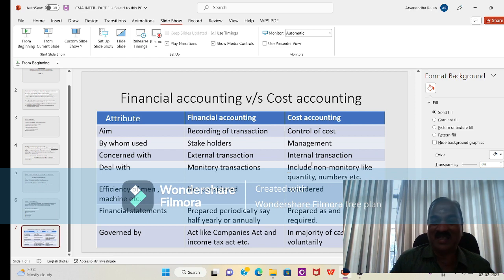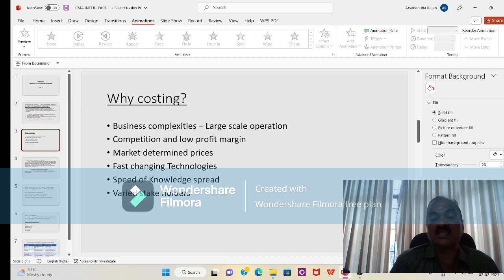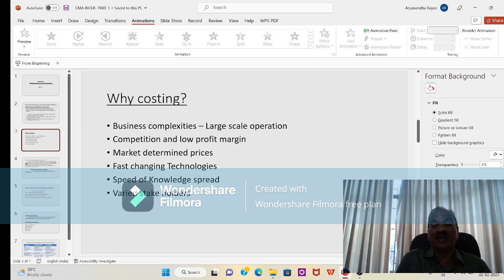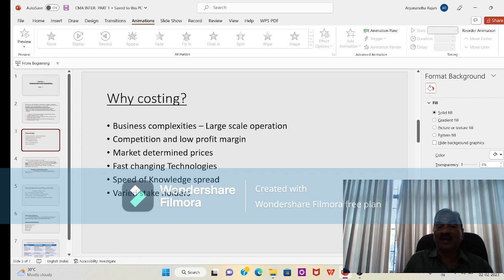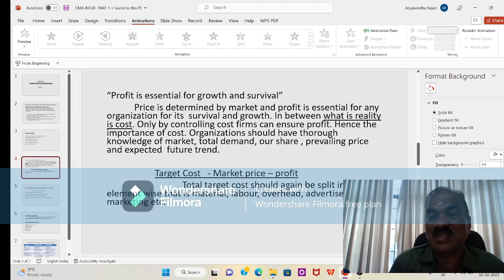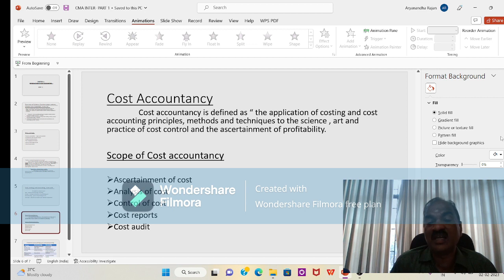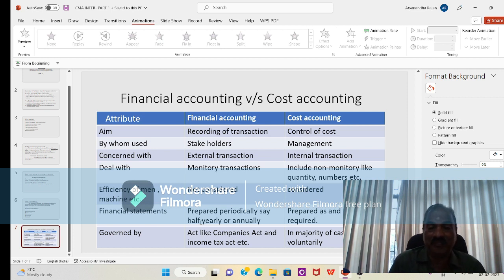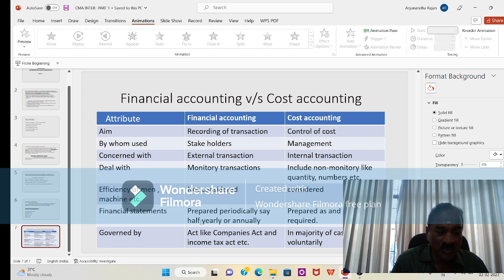CMA INTER GROUP 1 PAPER 8 CHAPTER 1 PART 1